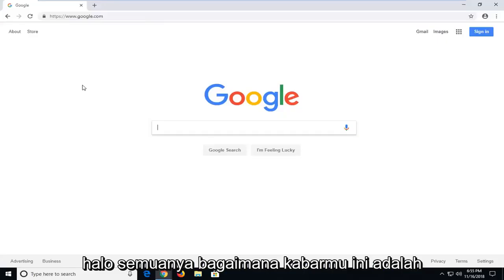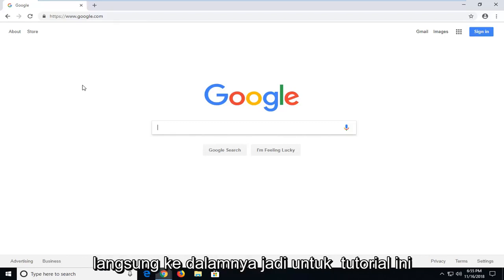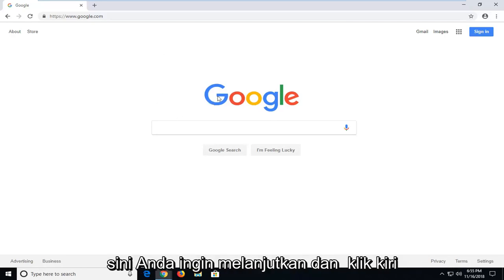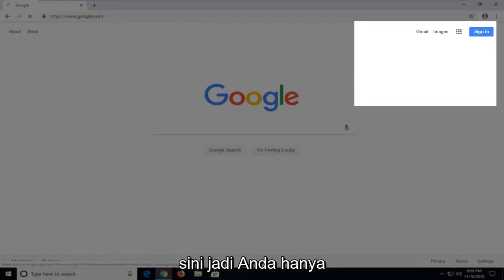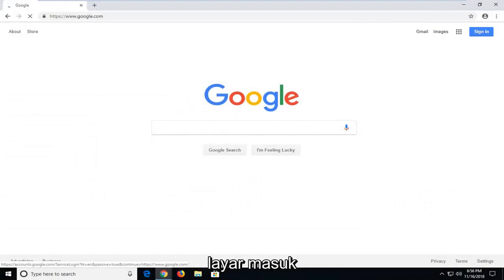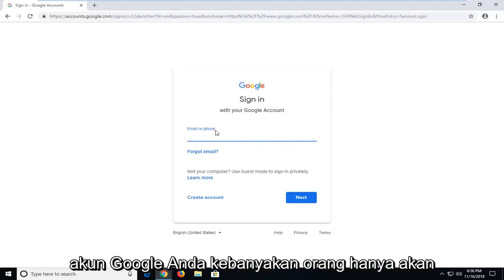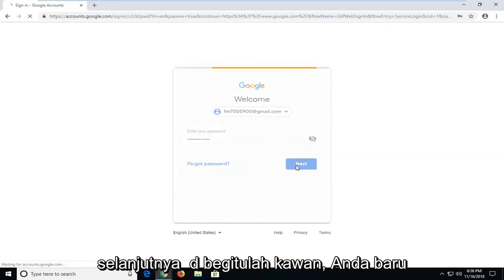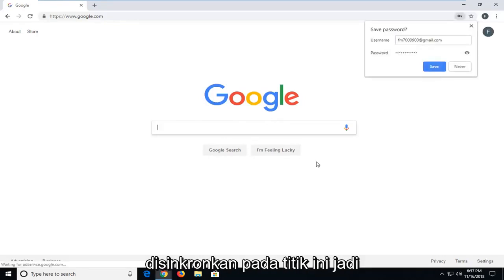Cara Masuk Ke Akun Google Anda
Untuk membuka Gmail, Anda dapat masuk dari komputer, atau menambahkan akun Anda ke aplikasi Gmail di ponsel atau tablet Anda. Setelah Anda masuk, periksa email Anda dengan membuka kotak masuk Anda.